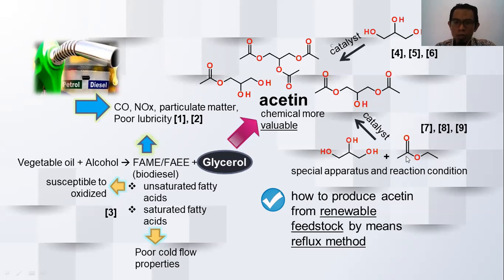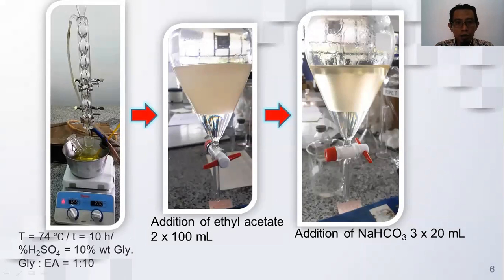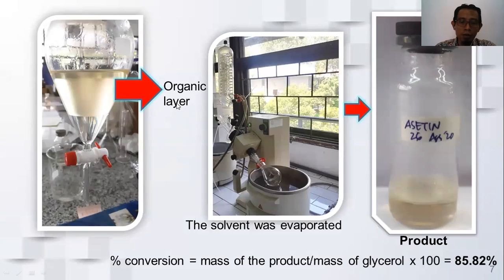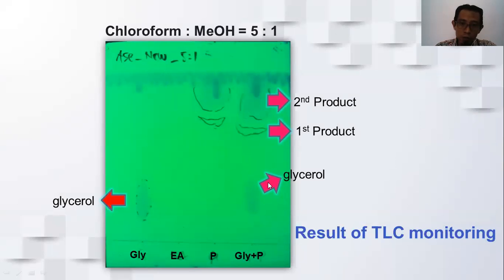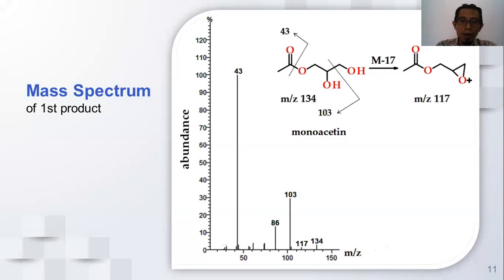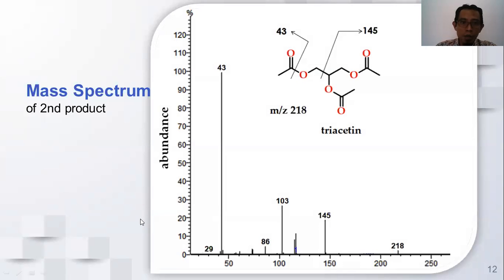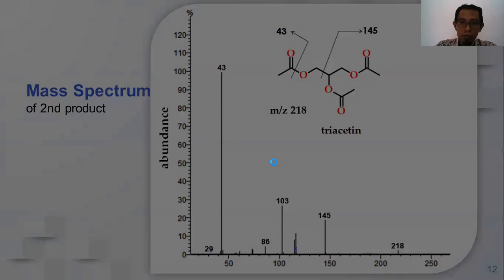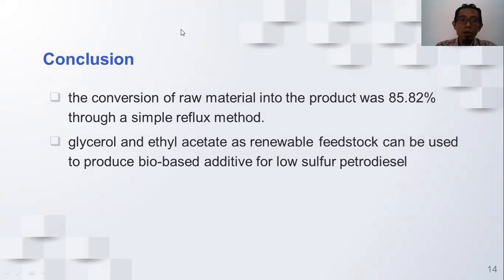BIS-MAS 2020-video-Synthesis of acetin: bio-based bioadditive for low sulfur petrodiesel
this video was published for the 2nd Borobudur International Symposium requirement